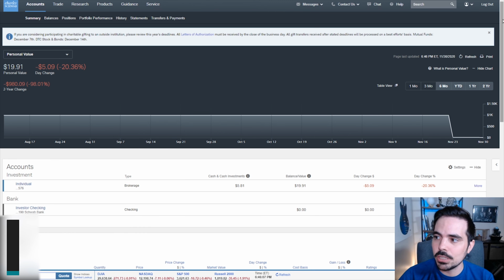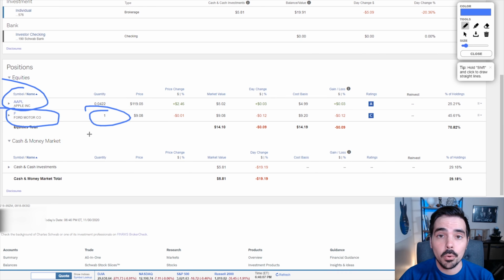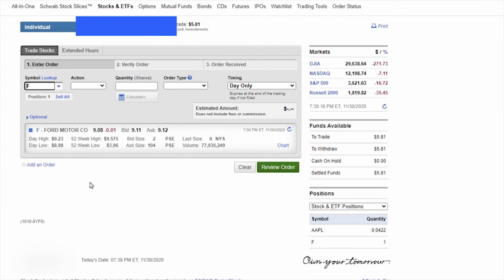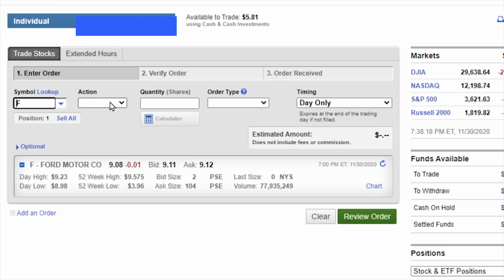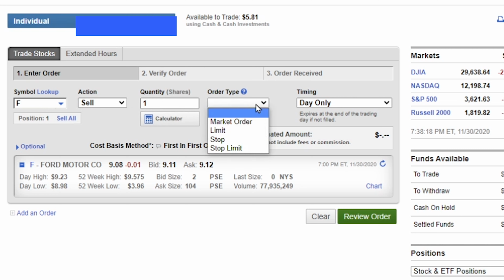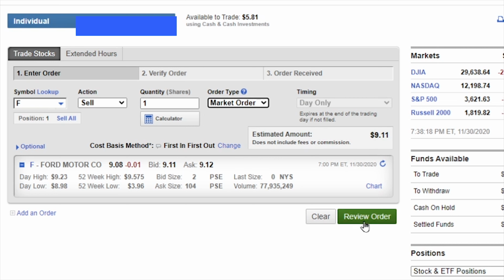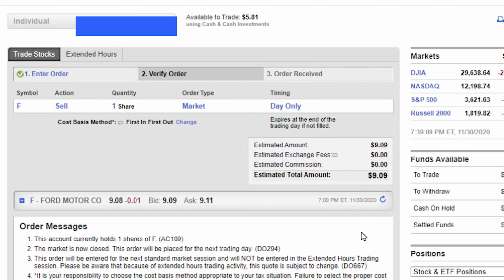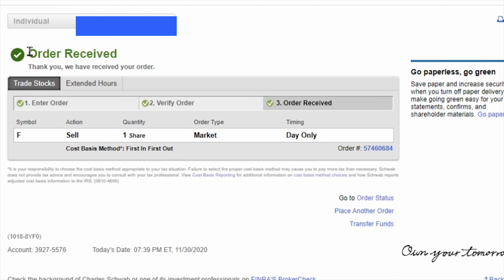How To Sell Your Charles Schwab Stocks